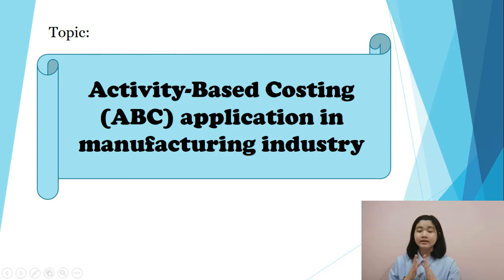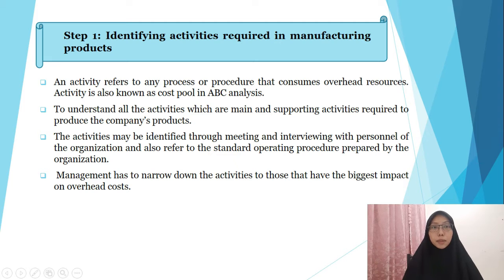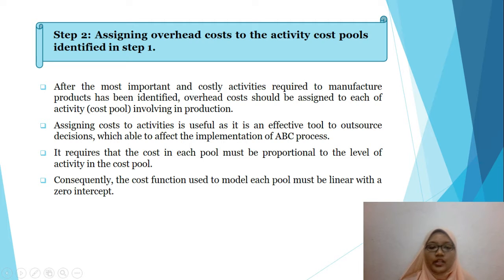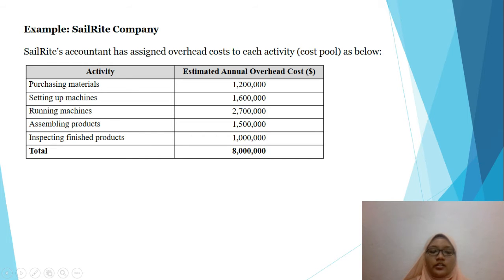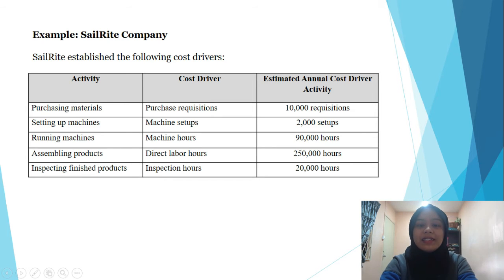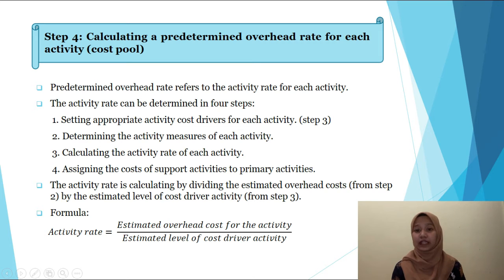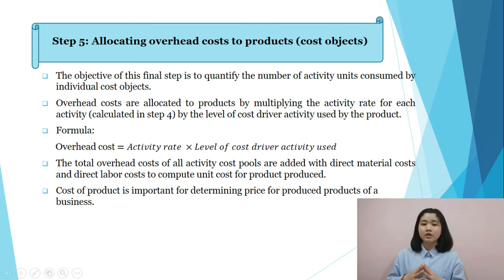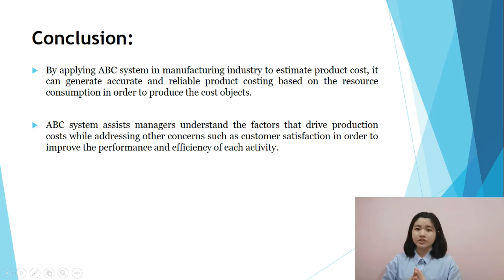E6 ABC 6